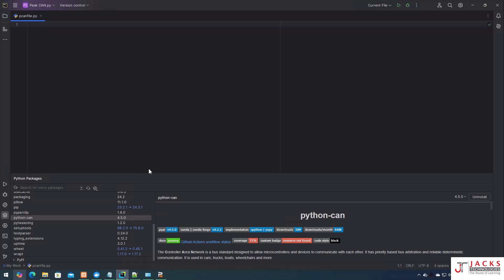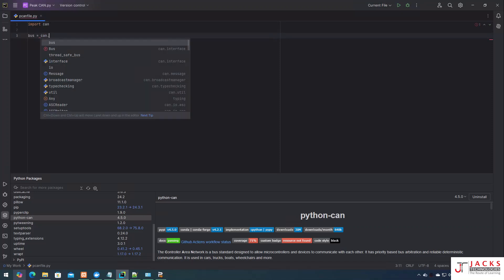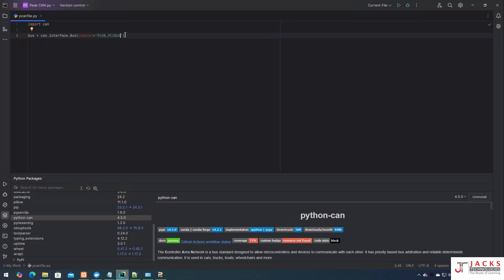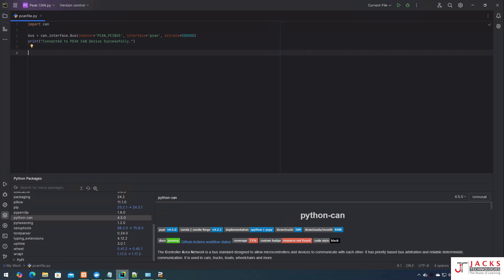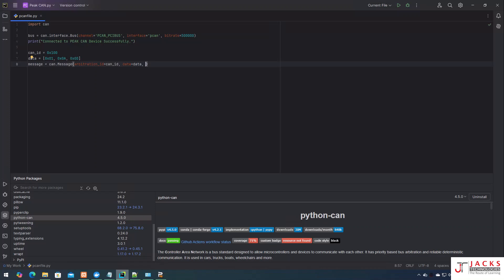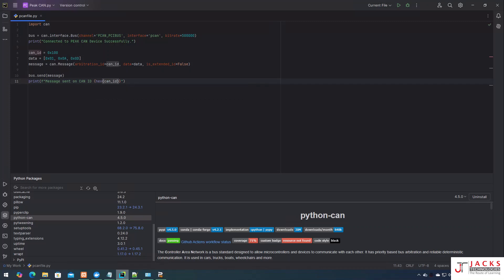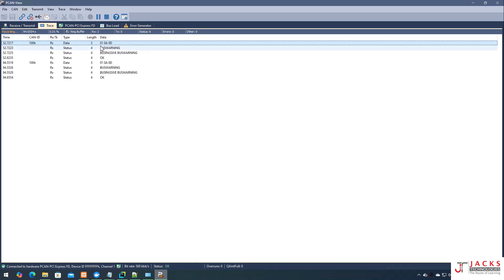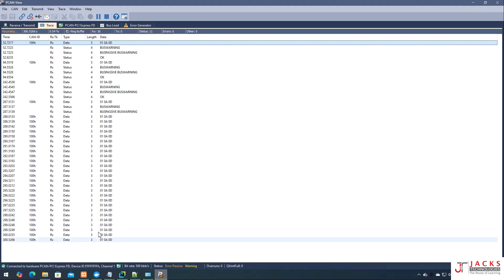Send CAN Messages Using Python on PEAK CAN Device | Periodic Transmission Explained 🚗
Learn how to send CAN messages using Python on a PEAK CAN device! 🚗
In this tutorial, I’ll guide you through creating a Python script to establish a connection with a PEAK CAN device, send CAN messages, and even send them periodically with a 100ms interval. Whether you're a beginner or working in the automotive domain, this step-by-step guide will help you master CAN communication.

1️⃣ How to connect to a PEAK CAN device using python-can.
2️⃣ How to create and send a CAN message using Python.
3️⃣ How to send periodic messages with a 100ms delay.

"Happy learning and testing!" 😊